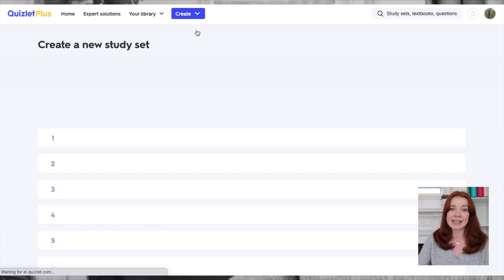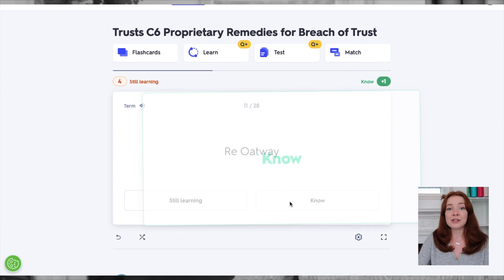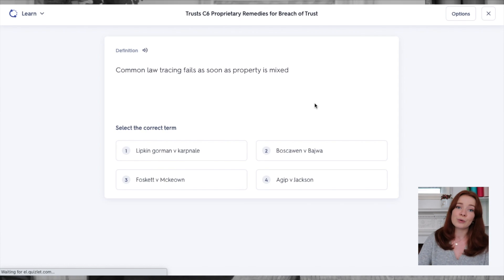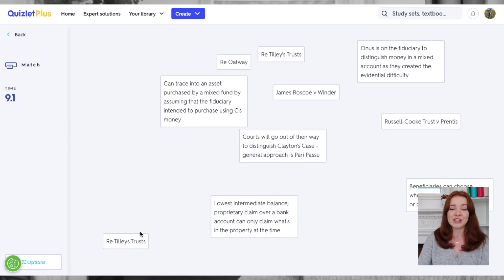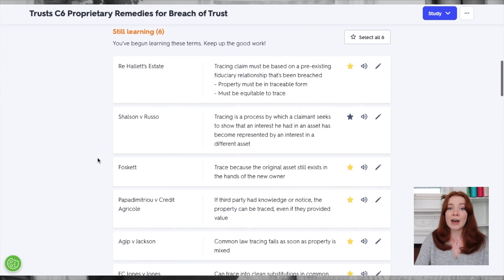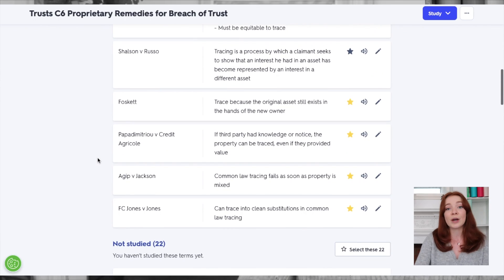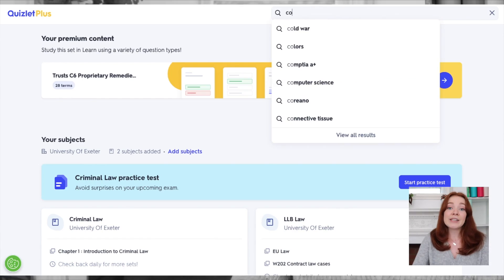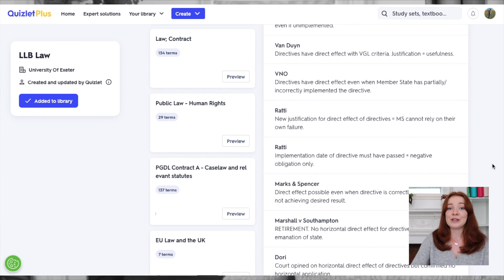How to Use Quizlet at University: University Study Tips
Quizlet’s science-backed study tools can help you learn everything you need to know for your degree. Here are some ideas about how to get the most out of Quizlet at university.